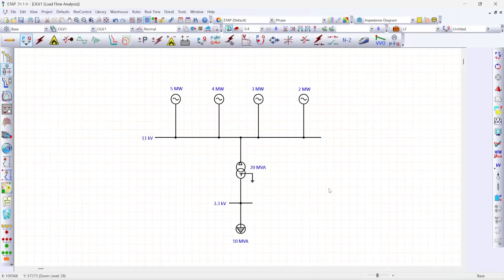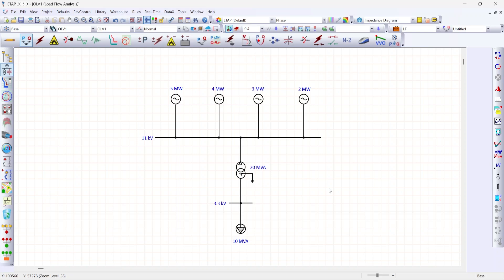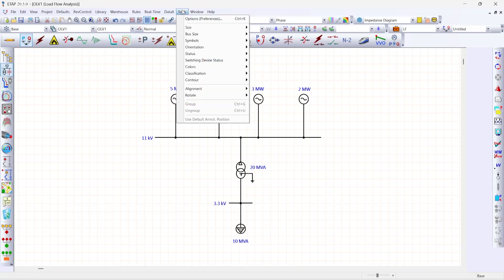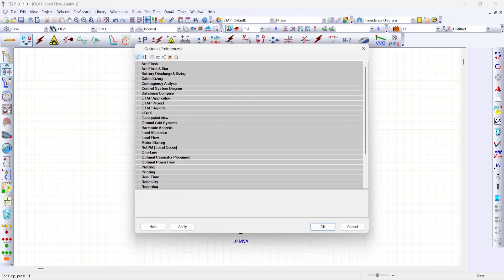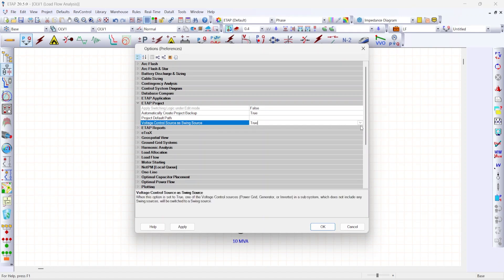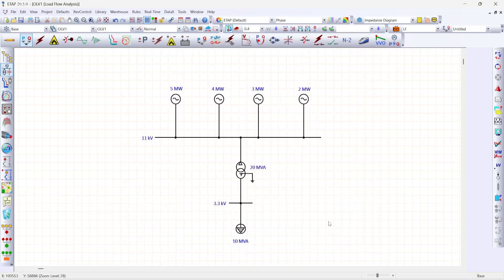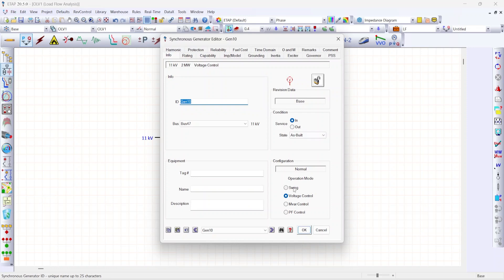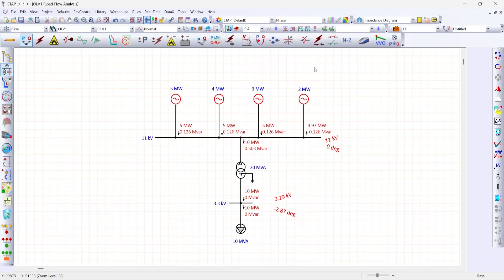ETAP Tutorial: How to Use a Voltage Source as a Swing Source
Power Projects | ETAP | PSSE | PSCAD | DIgSILENT | PVsyst | HOMER Pro | DIALux Evo

ETAP Tool Tip: How to Use Voltage Source as Swing Source in Load Flow Analysis

In this quick ETAP tool tip, you’ll learn how to configure a voltage source as a swing source in ETAP load flow analysis. This is especially useful in scenarios involving cogenerators that operate in both grid-connected and islanded conditions.

Many engineers model cogenerators in voltage control mode while they are synchronized with the utility grid. However, during islanded or off-grid operation, the same voltage source can and should act as a swing source. In this ETAP tutorial, we walk you through the steps to make this configuration work correctly.

Here’s what you’ll learn:

How to access ETAP project options
How to disable "Voltage Control Source as Swing Source" setting
How to assign swing operation mode to a selected generator
How to validate the configuration in ETAP load flow analysis

We demonstrate this using a network that includes four generators of different capacities. Specifically, we show how to set a 2 MW generator to swing mode and verify it through simulation. This ETAP swing source configuration is essential for modeling accurate islanding conditions in distributed generation systems or microgrids.

By default, ETAP treats any voltage control source as a swing source unless configured otherwise. But in multi-generator systems or isolated operations, manually assigning swing mode to one unit ensures simulation accuracy.

This tip is valuable for engineers working on:

Cogeneration systems
Microgrid and islanded network modeling
Load flow simulation with multiple sources
ETAP system studies involving distributed generation

Mastering these features in ETAP improves your ability to simulate real-world conditions with precision.

Want more ETAP tutorials? ETAP for Beginners: Step-by-Step Training in Power System Modelling